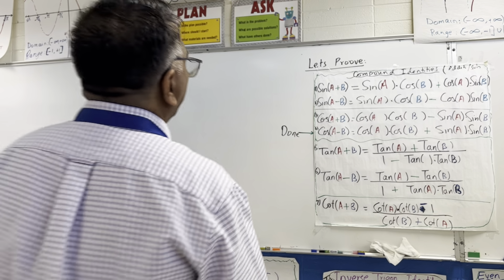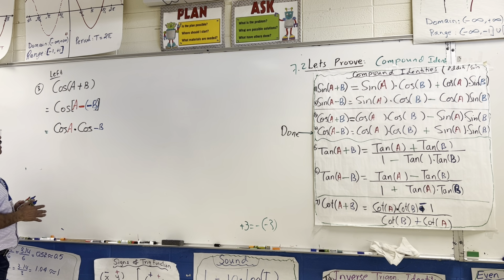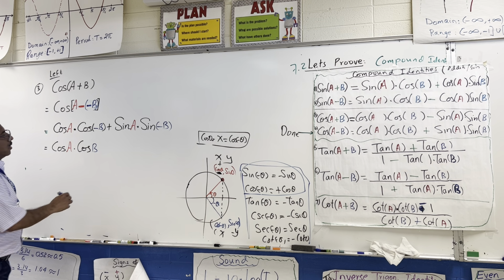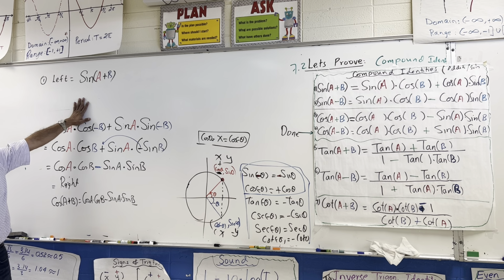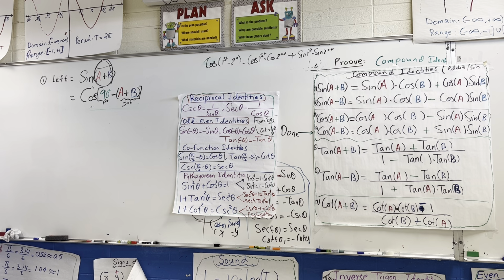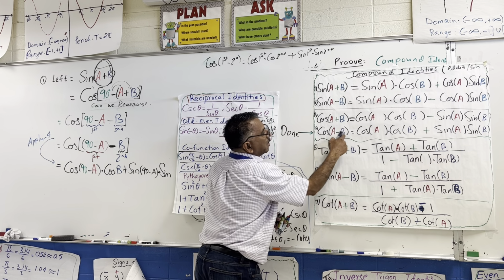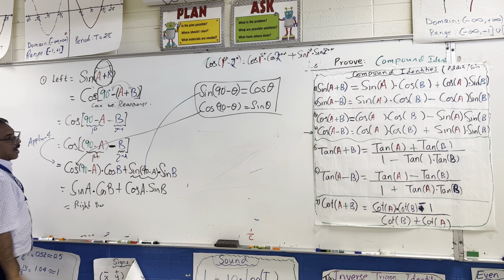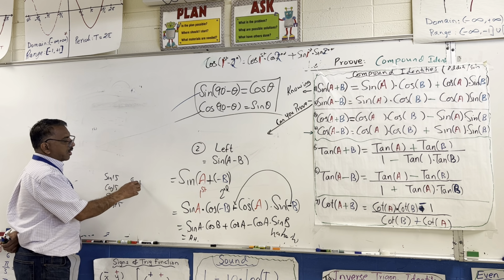Compound identities of Sine -trigonometry video 2/4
This is the second video live teaching and proving compound identities for  Cos(A+B)
Sin(A+B) and SIN(A-B)
Students use the Original compound Identity for Cosin(A-B) is being used with help of
cosx= Sin(90-x)
sinx= Cos(90-x)
sin(-x)= - sinx
cos(-x) = +cos(x)